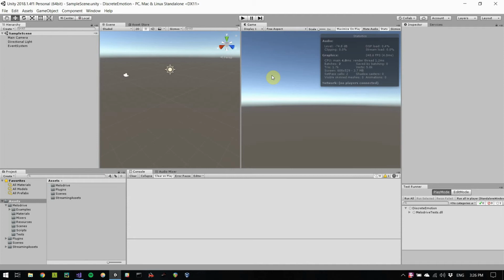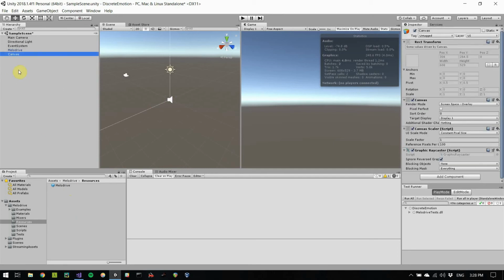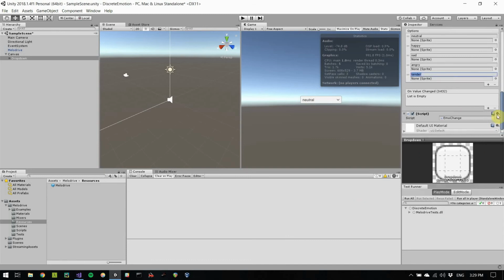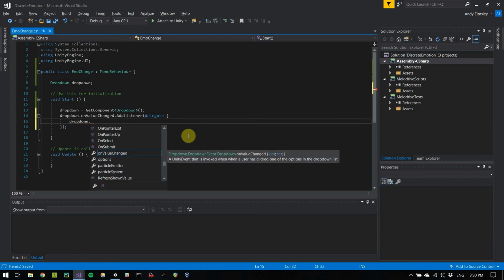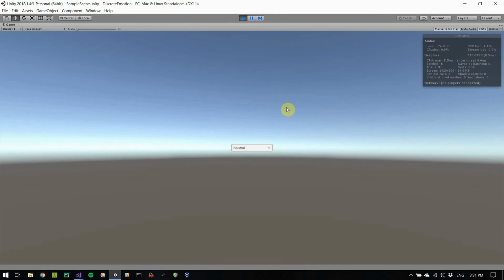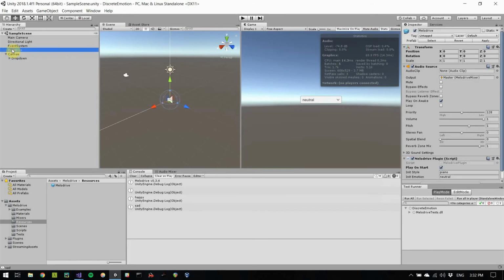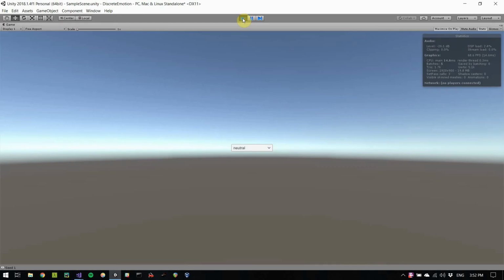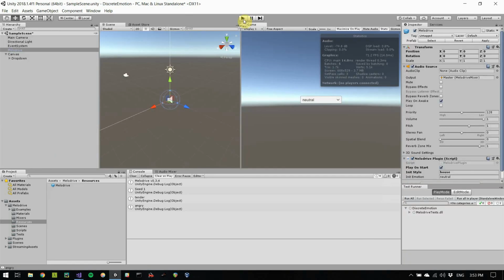Melodrive Lite Unity Plugin - Tutorial - Emotion I